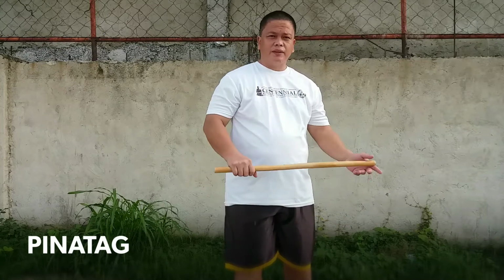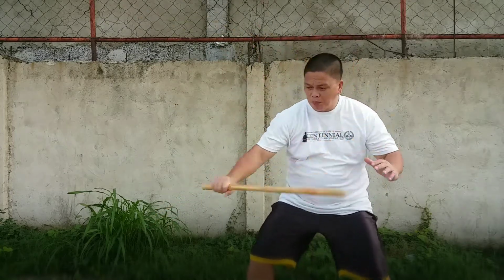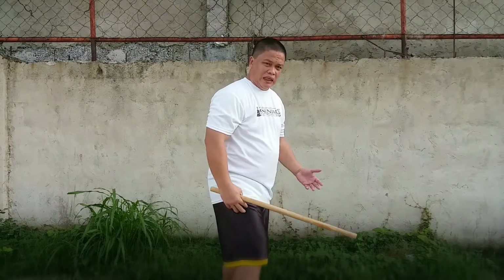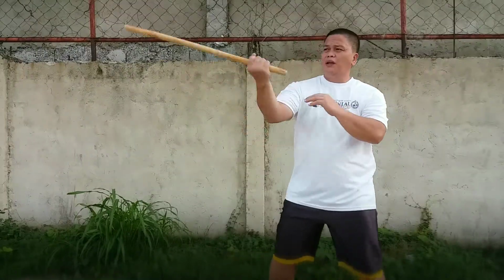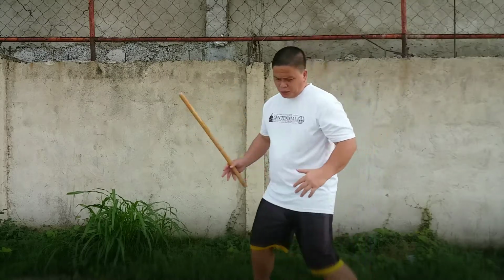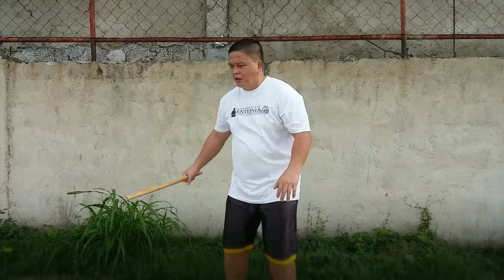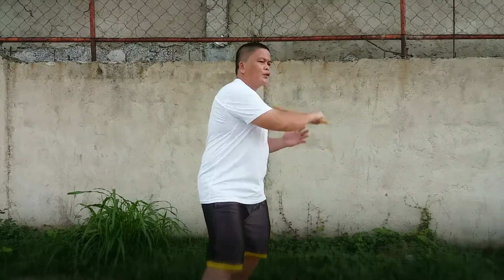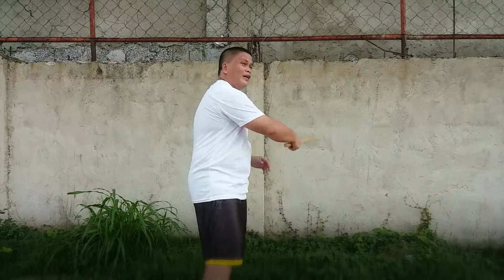40) Pinatag or horizontal strikes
The purpose of this video is for Sports ,fitness and Hobby. Its also for educational Filipino Martial Arts  Instructions for those who would like to learn and study the art.

For donations and to support my program here is my PAYPAL account!

1) here I explain the PINATAG TECHNIQUES OR HORIZONTAL STRIKES. In PALM UP position a forehand strike delivered to the face from right side going to left side. And a Backhand strike to the knees from left side going to the right side in a PALM DOWN Position.